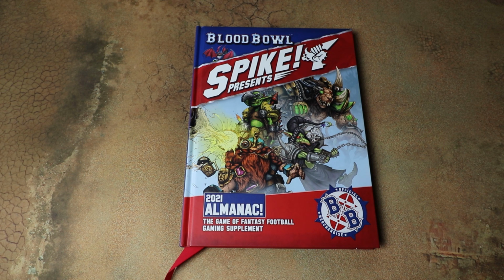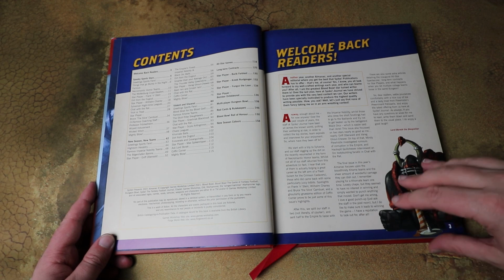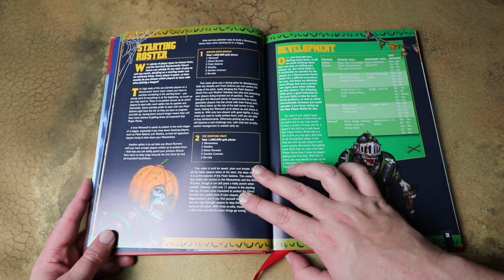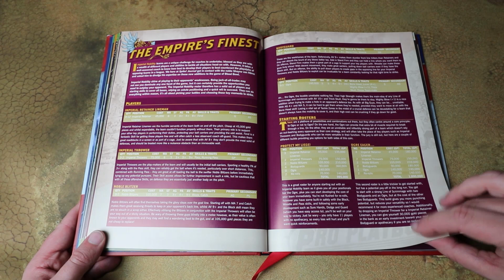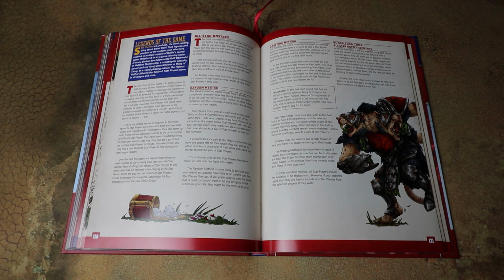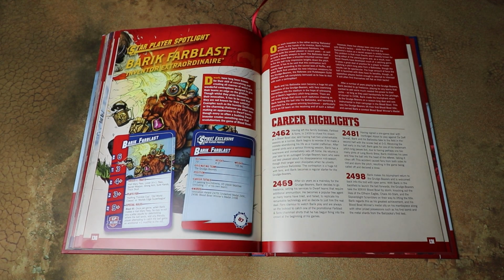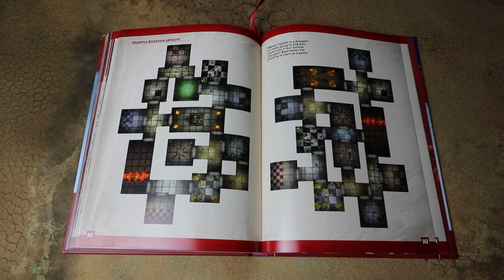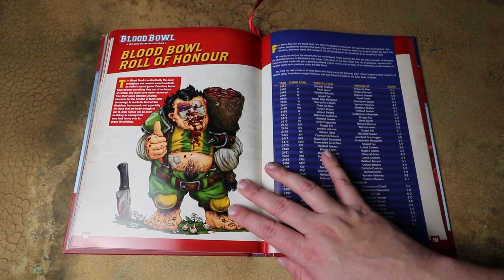Blood Bowl Spike! Almanac 2021 Review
We head out onto the astrogranite with our review of the new Blood Bowl Spike! Almanac 2021! We check out the new hard back book that gathers together the last 3 Spike magazines and introduces a host of new content into the game including new Dungeon Bowl rules!